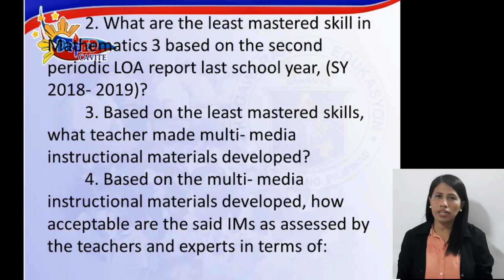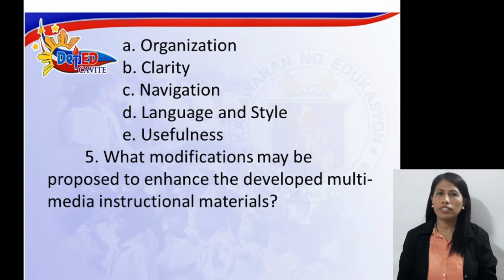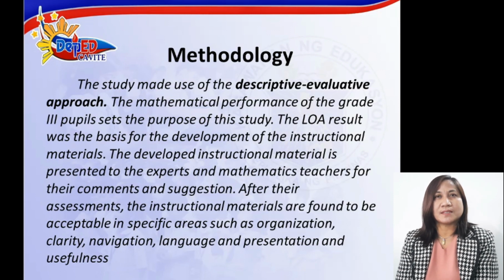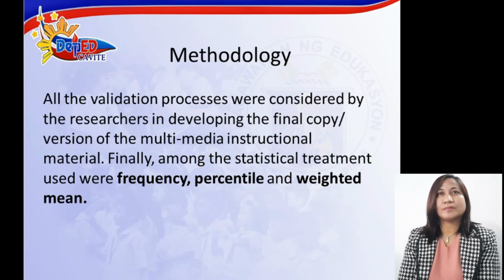Multi-Media Instructional Materials in Mathematics 3 and its Acceptability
GMA-BR-TL-MA-20
Arlene L. Acas, Myline A. Dela Cruz, Rosemarie T. Lopez

Purpose: The main purpose of this research is to assess the content and acceptability of the utilized multimedia instructional materials in Mathematics 3, and to improve the level of mastery of the grade three pupils
Design/methodology/approach: The study made use of the descriptive-evaluative approach. The LOA results were the basis for the development of the instructional materials. The developed instructional material was presented to the experts and mathematics teachers for their comments and suggestion. After their assessments, the instructional material was found to be acceptable in specific areas such as organization, clarity, navigation, language and presentation and usefulness. All the validation processes were considered by the researchers in developing the final copy/ version of the multi-media instructional material. Finally, the statistical treatment used was frequency, percentile, and weighted mean.
Findings: There was a need for the development of the multi-media instructional materials because of the mathematical performance of the Grade III pupils. The least mastered skills reported in the previous year was the basis for the development of the said instructional material. The developed multi-media instructional materials were interactive, manipulative and collaborative in nature. In terms of acceptability, the multi-media instructional material was acceptable and ready for use. Considering the specific criteria, the developed multi-media instructional material was found to be acceptable in terms of organization, clarity, navigation, language and presentation, and usefulness.
Research limitations/implications: The study was limited to the development and assessment of the acceptability of the multi-media instructional material. The study was not able to cover the effectiveness of the instructional material developed. Accordingly, the said instructional material was not evaluated in terms of its contents and accuracy.
Originality/value: The knowledge construction view of multi-media learning is consistent with the goal of effective multimedia in the classroom to help the pupils develop a genuine understanding of the presented materials rather than simply exposing them and overloading them with vast quantities of information. This multimedia instructional materials can improve the achievement level of Grade 3 pupils and help the teachers become abreast with the advantages of using the said instructional materials.